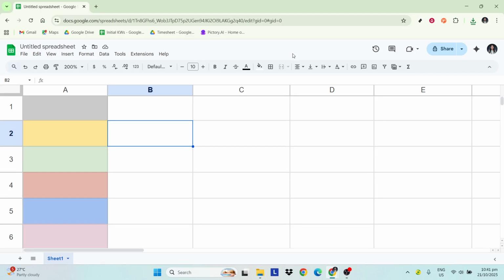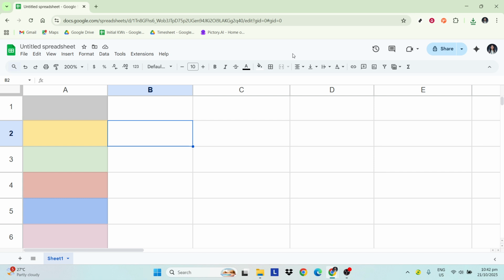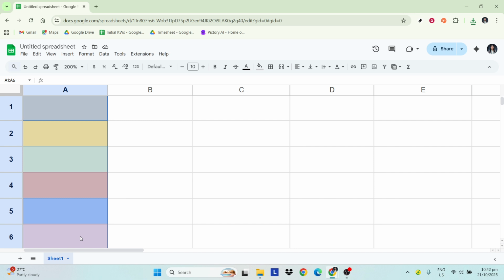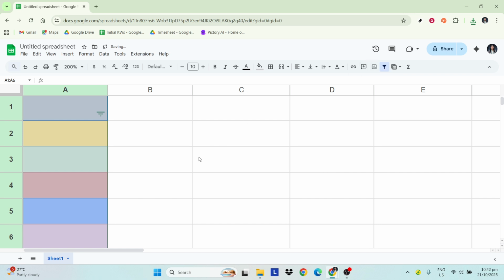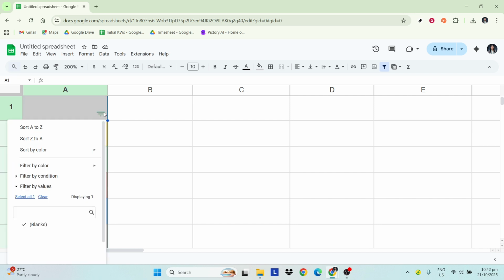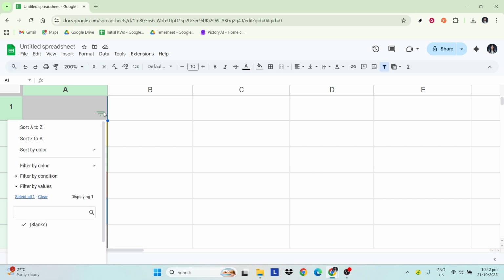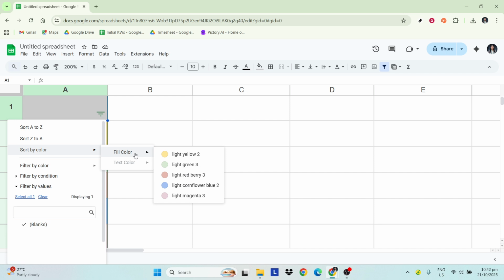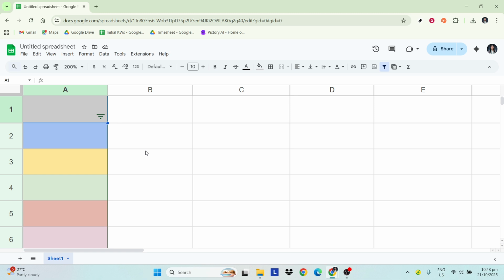How to Sort Google Sheets by Color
How to Sort Google Sheets by Color fast! 🎨 This quick guide will show you how to organize cells by fill or text color—perfect for tracking progress, priorities, or categories at a glance.

Steps
• Highlight the range of colored cells you want to sort.
• Click Data → Sort range → Advanced range sorting options.
• Under “Sort by,” choose your column, then select Sort by color.
• Pick either Fill color or Text color, then choose the color to prioritize.
• (Optional) Click Add another sort column to layer multiple colors.

Timestamps
0:00 (How to Sort Google Sheets by Color)
0:05 Select the colored cell range
0:20 Open Sort range and choose Sort by color
0:35 Pick the color to sort
0:50 Wrap-up

Helpful Tips: Sort By Color In Google Sheets, Organize Data By Color, Google Sheets Sort Range, Filter Colored Cells

If you find this video on How to Sort Google Sheets by Color helpful, please consider subscribing to the channel so we can continue to bring you amazing troubleshooting tips for your PC!